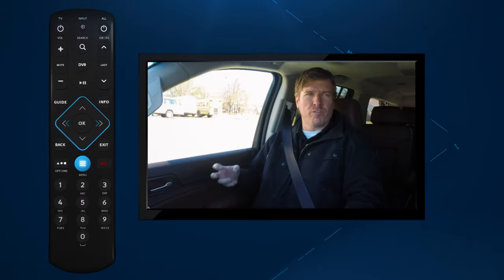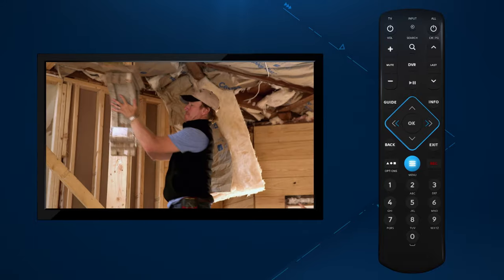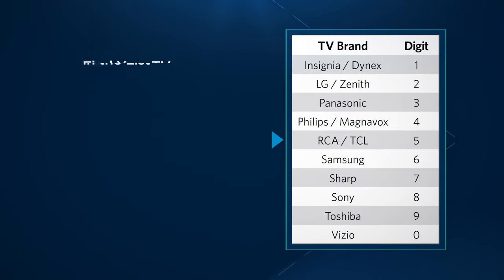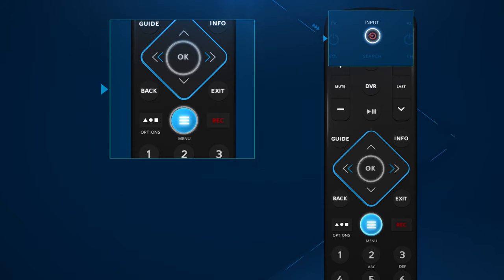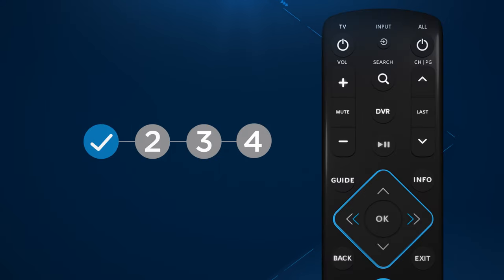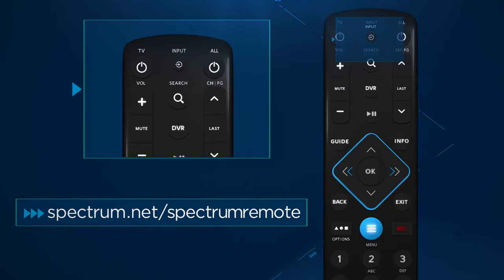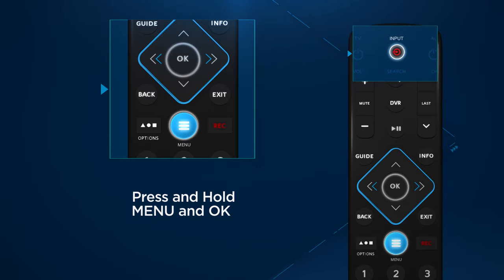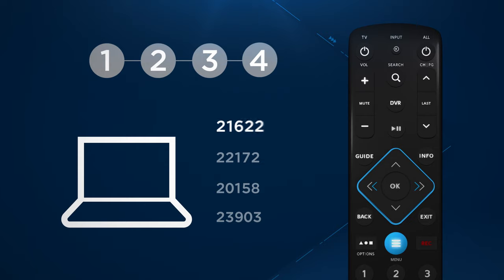Programming Your Spectrum Remote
Learn how to program your Spectrum remote to control your TV and audio equipment.